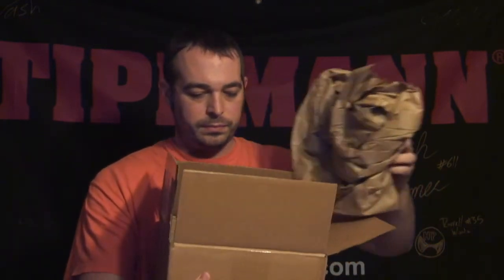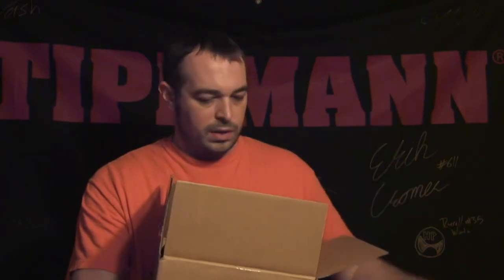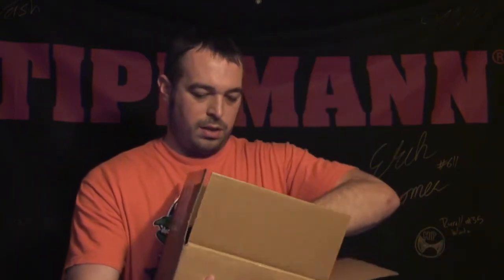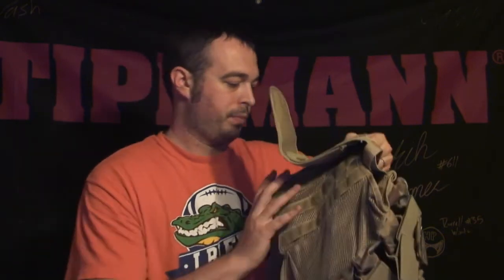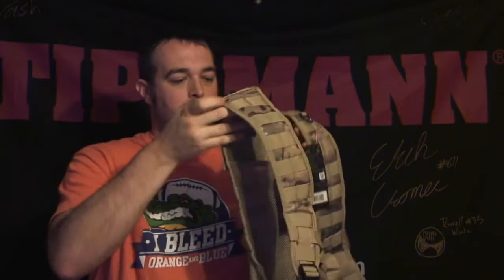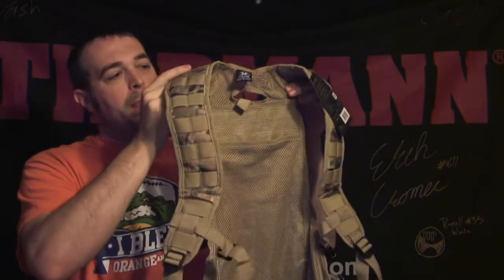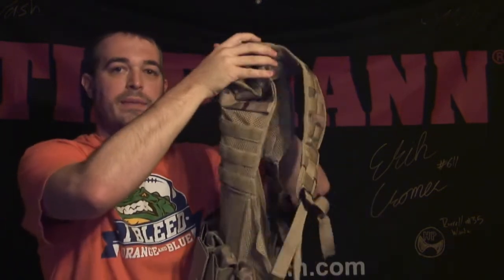Markerbids.com Empire Static THT Vest 6+7 - Great Savings!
markerbids.com, a penny auction site for all your paintball needs.